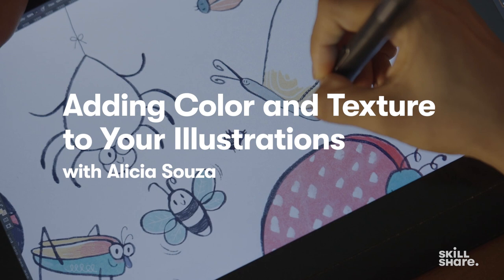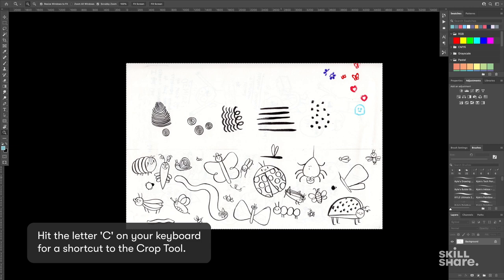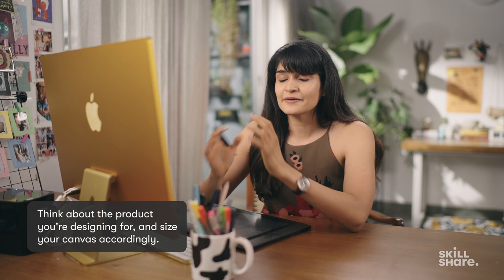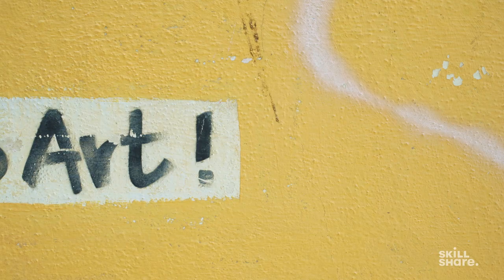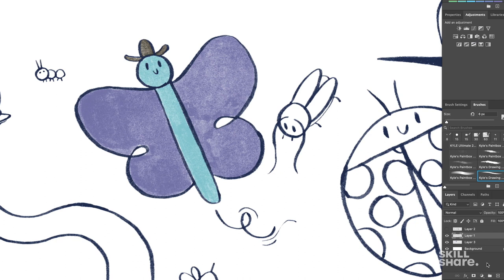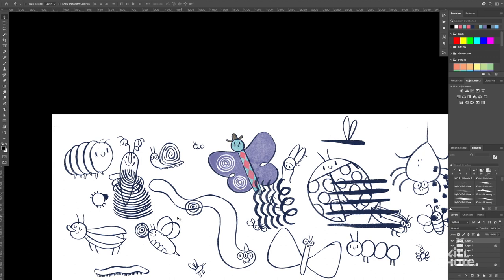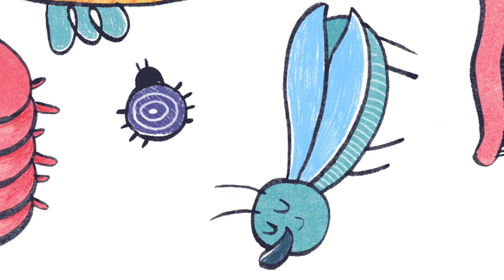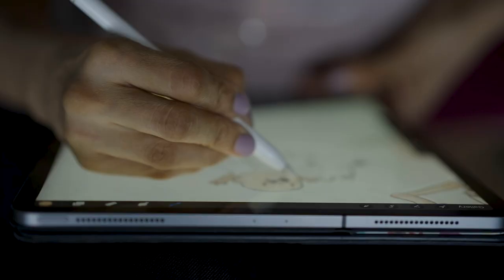Illustrating for Merchandise: How to Digitally Add Texture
Turning your doodles and drawings into giftable, sellable physical goods doesn't take years of experience or expensive equipment. Here, artist Alicia Souza shares how to add color and texture to your illustrations in Adobe Photoshop—then optimize those elements for T-shirts, mugs, and other physical merchandise. For more on turning charming illustrations into physical goods, join Alicia on Skillshare in Illustrate for Merchandise: Transform Your Artwork Into Products, a Skillshare Original

ILLUSTRATING FOR MERCHANDISE QUICK JUMP MENU

00:00 Meet Alicia Souza
00:15 Scanning and Polishing Your Illustrations
00:49 Cleaning Up Your Lines
01:54 Adjusting for Your Canvas
02:11 Adding Color and Choosing Your Brushes
03:38 Alicia's Workflow: Add Color, Then Detail
03:55 Making Your Own Texture
04:58 Naming Your Layers
05:38 Samples and Color Separation for Merchandise
06:25 Join Alicia on Skillshare!

ABOUT SKILLSHARE

ABOUT ALICIA SOUZA

Alicia Souza is an illustrative designer residing in fair-weathered Bangalore, India with her family. She was born in the Middle East and spent a number of years studying and working in Australia before moving to India about a decade ago. She works with many brands and corporate clients, including Google, Adobe, Apple, Yahoo, Mondelez, Penguin, and others. Alicia's work has also appeared internationally in children's books, magazines, newspapers and products.  She also create illustrates merchandise for her own product lines. Join Alicia for her new Skillshare Original, Illustrate for Merchandise: Transform Your Artwork Into Products, and follow along as she covers how to ideate, sketch, and refine your designs—then share them on manufactured goods

MORE DIGITAL ILLUSTRATION RESOURCES

Learn the finer points of live watercolor brushes, adding color, and expressing detail with artist Molly Egan in Digital Illustration: Using Adobe Fresco’s Live Brushes to Create Beautiful Traditional Art, a Skillshare Original

Optimize your digital toolkit with the help of Jing Wei, who reviews how to build shapes, add color, apply texture, and more in Digital Illustration: Streamlining with Adobe Tools, a Skillshare Original

Ready to take your designs to the next level? Join Robert Generette III for Digital Illustration: Advanced Vector Techniques in Fresco & Adobe Illustrator, a Skillshare Original that covers how to clip masks, simplify vector layers, and more